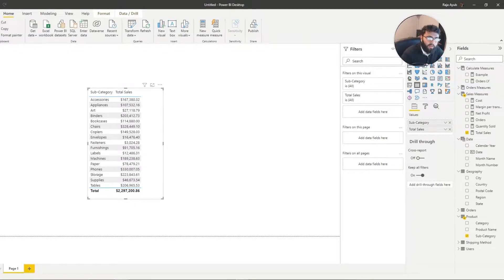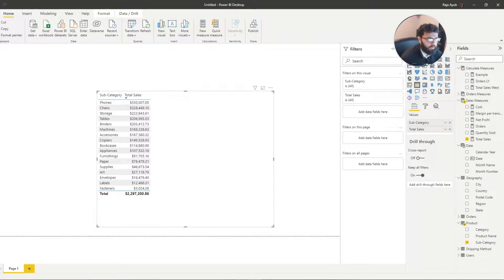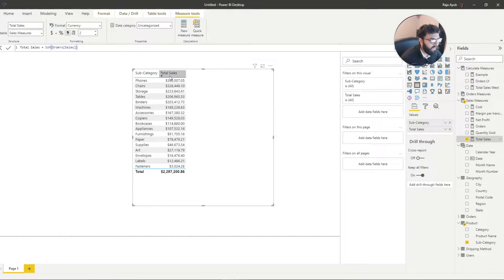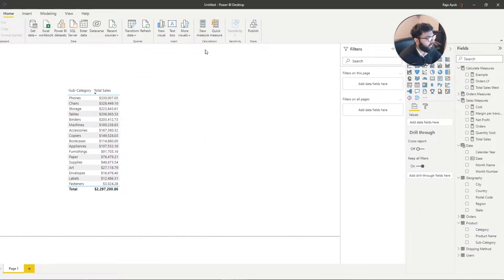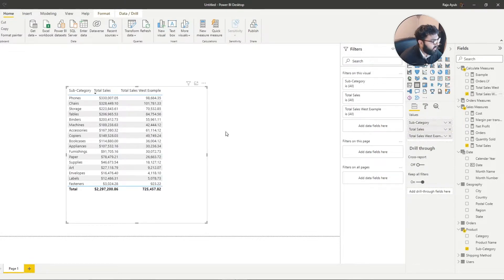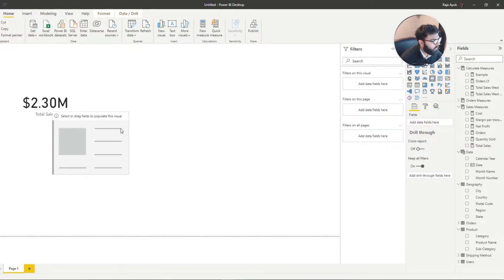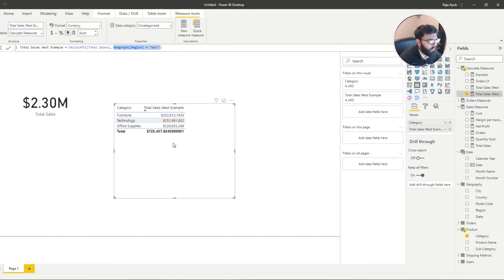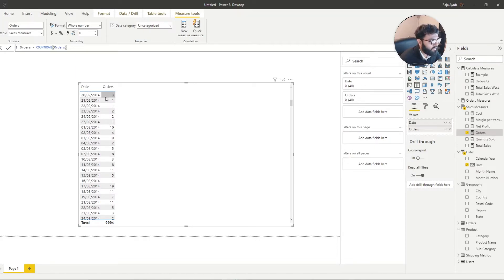How to Use and Understand CALCULATE in Power BI - 2021 DAX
This video will cover an understanding of how the CALCULATE function works in DAX and how to use it in order to change how your expressions are evaluated by adding additional filter context.

0:00 Introduction
0:39  Understanding Context
2:25 How to use Calculate